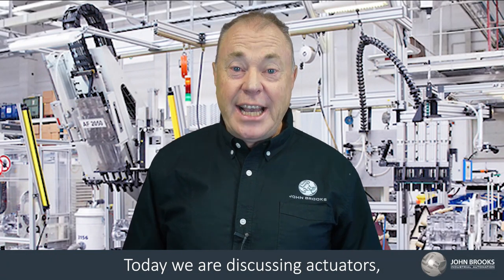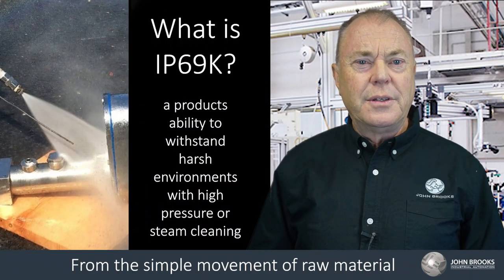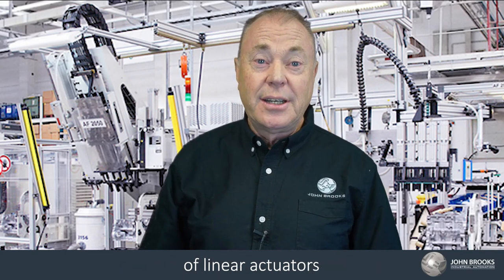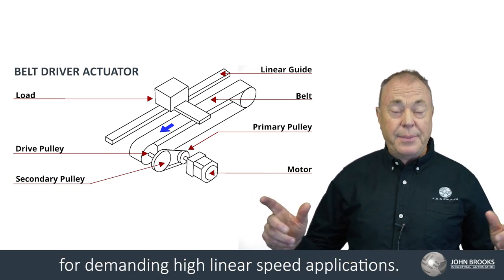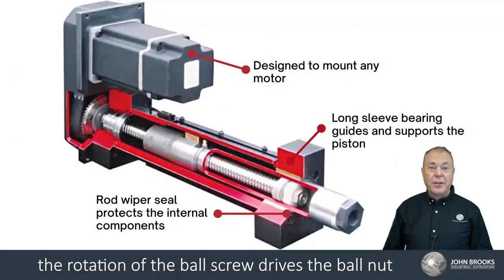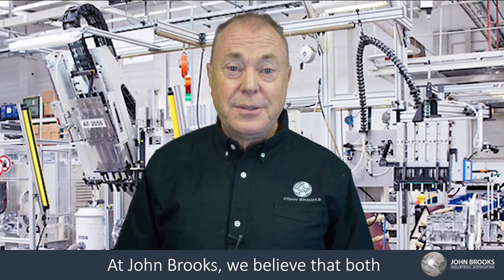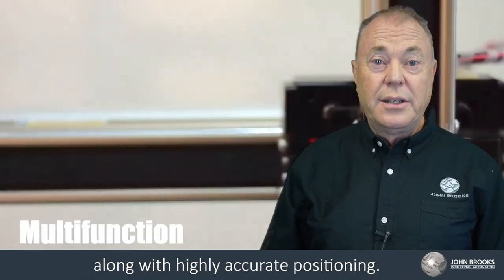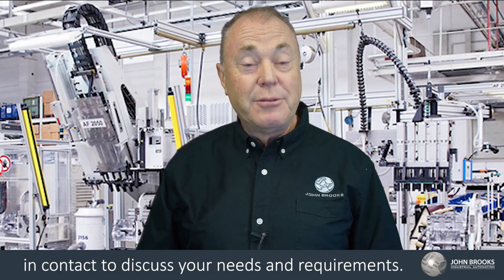BELT DRIVES vs BALL SCREW ACTUATORS | Which one is the best choice for your application?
In this video, we are discussing Belt Drive vs Ball Screw Actuators, and which one is the best choice for your application?

An actuator is a device that uses an electric motor rotation into a linear movement.

Today, linear actuators play a significant role in a broad range of advanced automation applications. From the simple movement of raw material in a manufacturing environment to advanced robotic systems for the precise positioning of a machine tool, linear actuators provide fast, efficient, and repeatable motion for a variety of tasks.

Here at John Brooks, the two of the most widely used types of linear actuators we supply are belt- and ball screw driven actuators.

A belt-driven actuator converts rotary motion to linear motion by means of a timing belt connected between two pulleys at either end of the drive. The timing belt is typically constructed of a steel-reinforced polyurethane belt for demanding high linear speed applications

The belt drive is enclosed within an aluminium body with the load-carrying carriage riding on top along rails. In contrast to a ball-screw actuator, the driveshaft is oriented at right angles to the side of the actuator.

In ball screw driven actuators, the rotation of the ball screw drives the ball nut and mounted carriage to achieve the desired linear motion. The screw has a precision ground or rolled helical groove to drive the nut along for high load accelerated applications, but is limited in stroke length, in contrast, the driving motor is mounted inline with the actuator stroke.

At John Brooks, we believe that both belt drives and ball screw drives have performance benefits. Belt-driven actuators remain the better choice for applications with lower loads, especially where higher speed and longer stroke lengths are needed. Ball screw driven actuators are the better choice in applications where high loading and/or thrust forces are required, along with highly accurate positioning.

John Brooks has a wide range of expertise spread across 3 branches in Auckland, Wellington or Christchurch to help assist in selecting, modifying, and delivering solutions you can trust. If you are not sure which drive or actuator to select, contact your local branch, and a John Brooks representative will be in contact to discuss your needs and requirements.

📞Auckland 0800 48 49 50

📞Wellington 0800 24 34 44

📞Christchurch 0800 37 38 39

to explore over 5,000 industrial automation products we offer including Power Transmission, Gearboxes, Electric Motors, VSD & Controllers Automation Fluid Handling